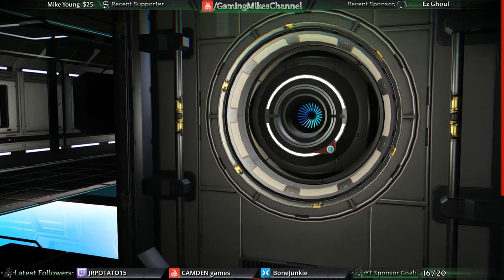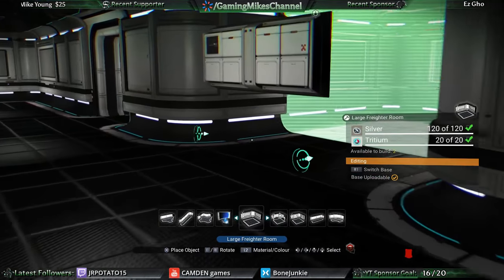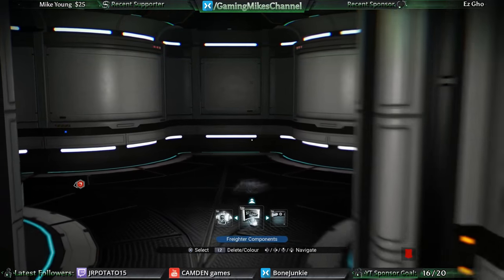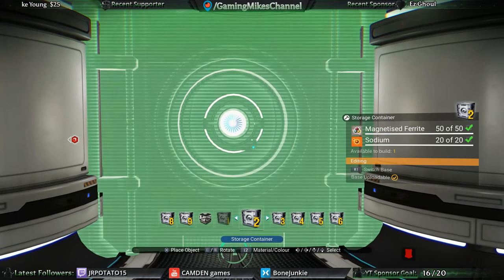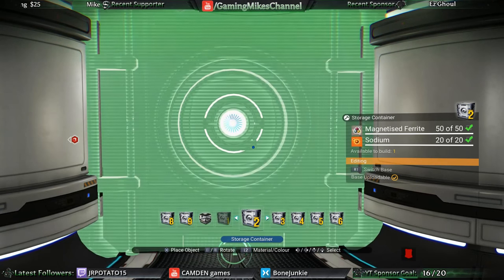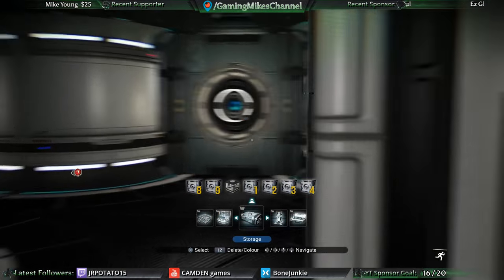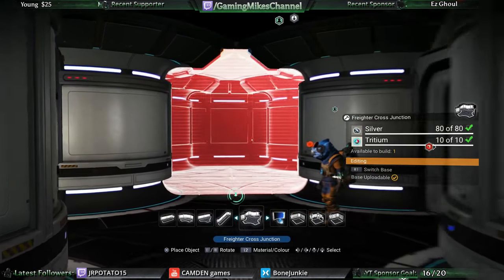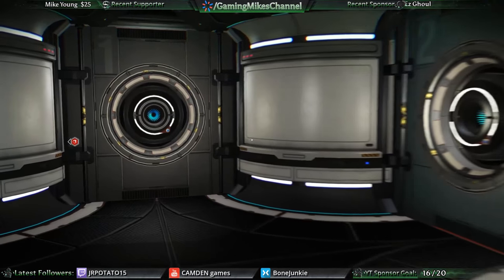How to Build Freighter Storage Without Falling Off Your Freighter | No Man's Sky 1.5 NEXT Update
Having trouble with the large gaps in the walls your storage containers create when you build them on your freighter in No Man's Sky Next? This video will walk you through how to place storage containers on a freighter so there are no death-inducing gaps to fall through.

🔆 Your support is ALWAYS appreciated but NEVER required and goes toward improving future streams with more and better games and equipment for the channel.

NEXT: INTRODUCING UPDATE 1.5
Update 1.5, NEXT, introduces a full multiplayer experience, near-unlimited base building, command of freighter armadas, a graphical overhaul and more.

This update marks the two year anniversary of No Man’s Sky, and a lot has changed. Please see Atlas Rises, Pathfinder and Foundation for previous major updates.

This is an important next step on our journey.

MULTIPLAYER
Team up with a small group of friends and explore the universe together, or be joined by random travellers.

Help friends to stay alive, or prey on others to survive.

Fight as a pirate or a wingman in epic space battles with friends and enemies.

Group up to build communal bases, farms, and racetracks, and share your creations with all players online.

Explore the galaxy at your own pace, or progress together from the very start of the game and all the way through the story.

Invite your friends aboard your Freighter and take on challenging multiplayer missions from the Galactic Commission Station on your bridge.

Communicate with other players vocally using a headset, and / or converse using text chat on PC.

While wandering the galaxy solo, continue to experience chance encounters with strange floating orbs.

EXPLORE
In an infinite universe
Be the first to land on beautiful, unknown planets teeming with life. Survive hazardous environments, where alien civilizations seek their fortune and outlaws take it by force.

BUILD
Base building, anywhere, on any planet
Team up to build anything from small outposts to complex multi-planet colonies. Farm for resources, hire helpers, or build a mobile base in your freighter.

COMMAND
Colossal space freighters and frigates
Assemble and upgrade a fleet of frigates and command them from the bridge of your freighter.

COMMUNITY
Join the intergalactic neighbourhood
Join one of the thriving community Galactic Hubs, where you and like-minded travellers can create a new frontier.

EVOLVING
No Man’s Sky represents a constantly growing experience
No Man’s Sky is continuously evolving with major updates which grow and expand the universe with new ways to play.